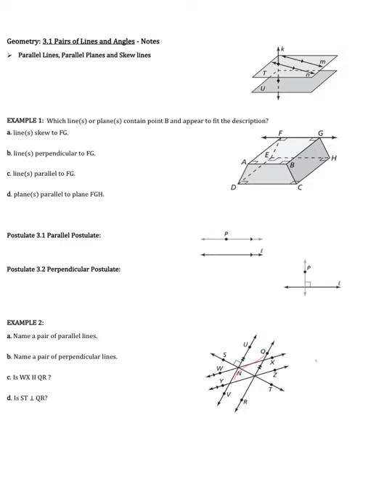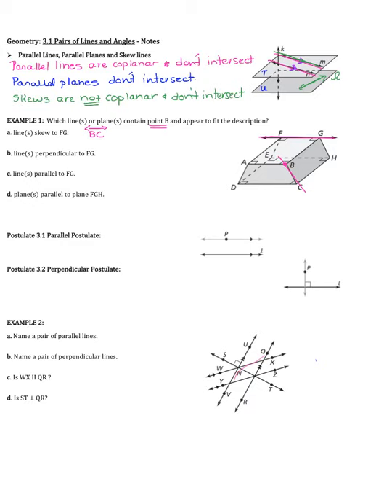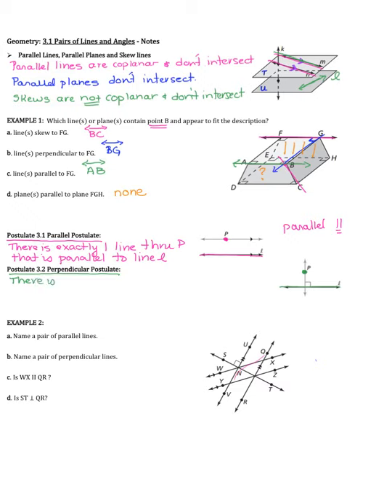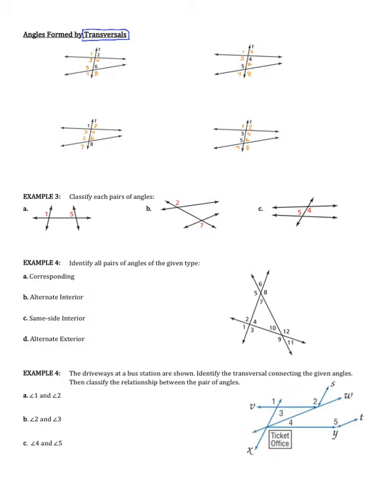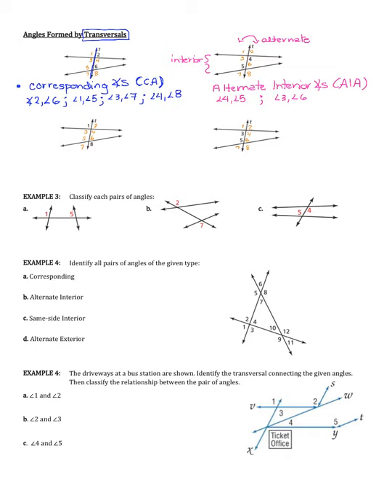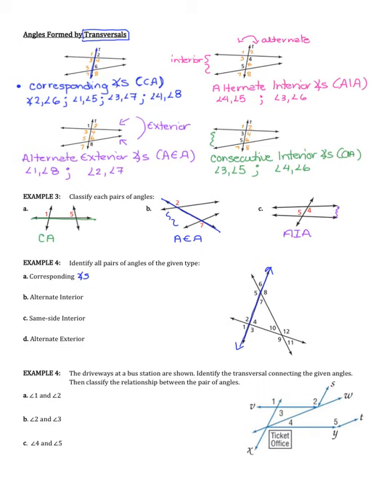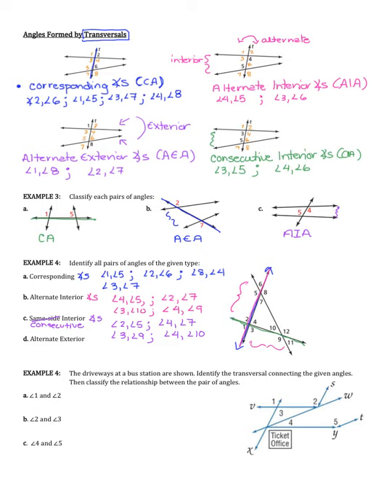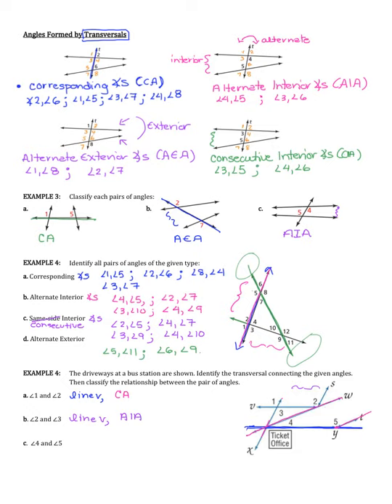Geo 3.1 Pairs of Lines and Angles